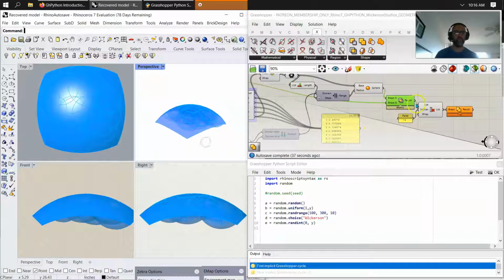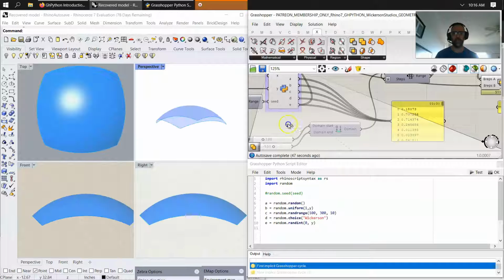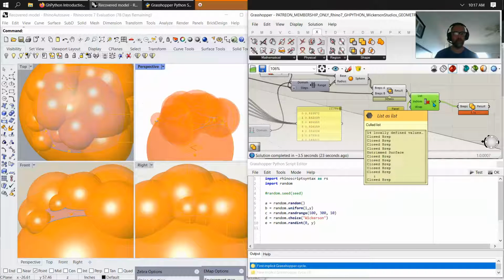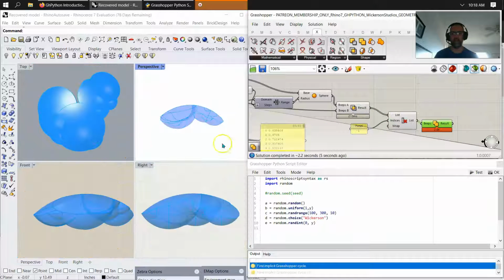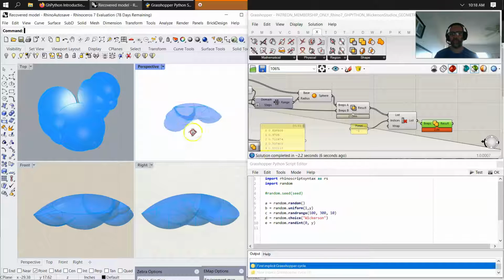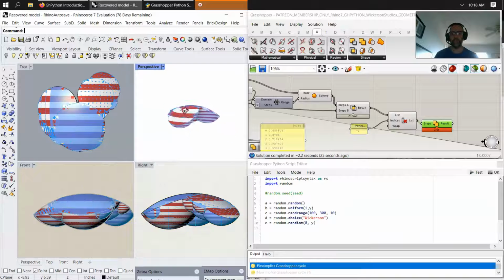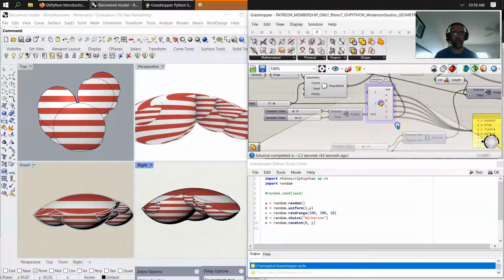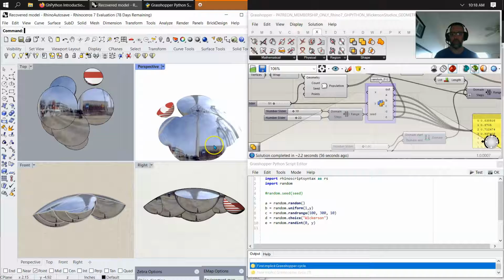random_012FUNCTION FOR CLUSTERING FORM GEOMETRIC_APPS_NEW_009)_017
random_012 FUNCTION FOR CLUSTERING FORM

inspired by: Niloofar Zaker

PATREON_MEMBERSHIP_ONLY_Rhino7_GHPYTHON_WickersonStudios_GEOMETRIC_APPS_NEW_009)_017

Official Patron
reward item
$3
per month

    Early access
    Patron-only updates
    Chat community

All-access Patron
reward item
$9
per month

VIP Patron
Limited (24 of 25 remaining)
reward item
$25
per month